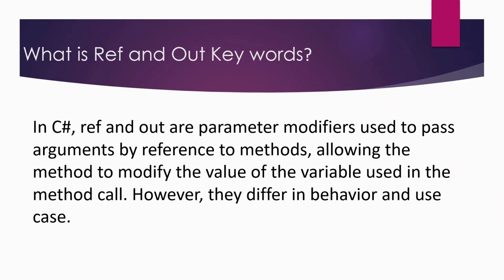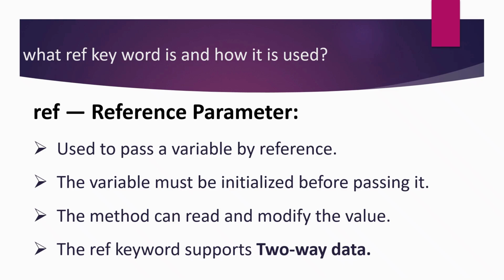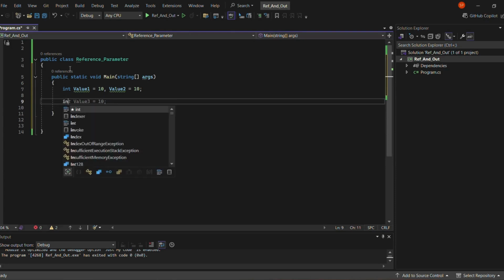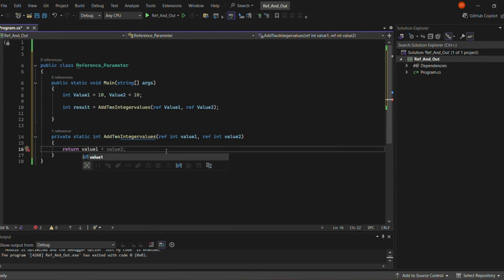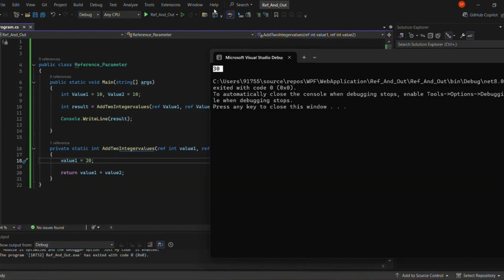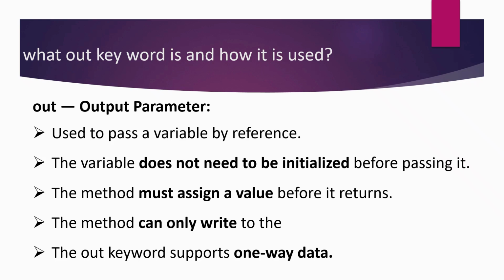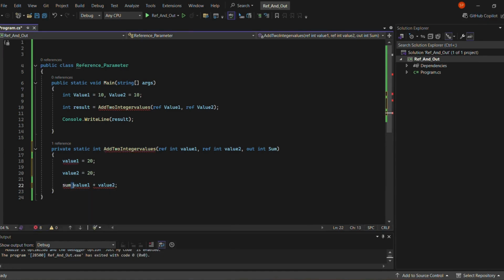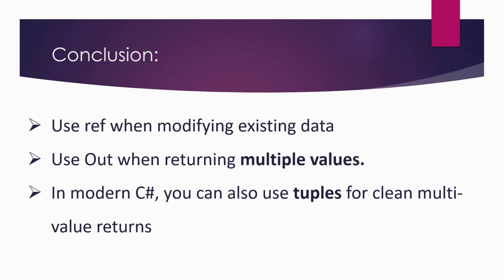Ref & Out | Ref Keyword | Reference | Method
Ref & Out Parameters
In C#, ref and out are parameter modifiers used to pass arguments by reference to methods, allowing the method to modify the value of the variable used in the method call. However, they differ in behavior and use case.

ref — Reference Parameter
ref keyword is Used to pass a variable by reference.
The variable must be initialized before passing it.
If you forget to initialize a ref variable, the compiler will generate a compile-time error.
The method can read and modify the value.
It supports two-way data flow — the method receives the original value, can change it, and the updated value is reflected outside the method.
Use ref when you want to pass an existing variable into a method so that any modifications made inside the method affect the original variable

out Keyword
• The out keyword is used to pass a variable by reference, similar to ref.
• The variable does not need to be initialized before being passed to the method.
• The method must assign a value to the out parameter before it returns; otherwise, a compile-time error will occur.
• The method can only write to the out variable — it cannot use its original value.
• The out keyword supports one-way data flow, meaning the value is only assigned inside the method and returned to the caller..
• Use out when you want a method to return multiple values or assign a value to a variable passed from the caller